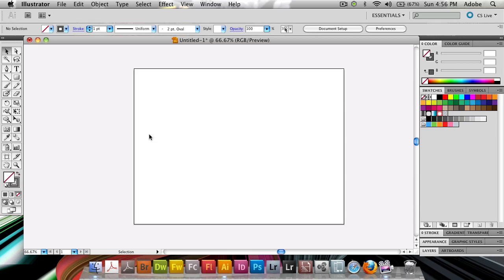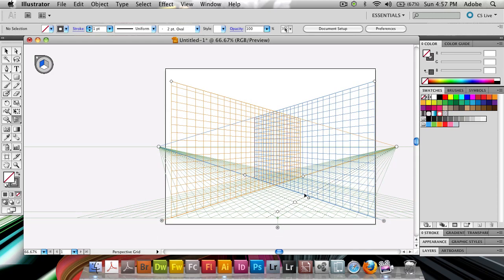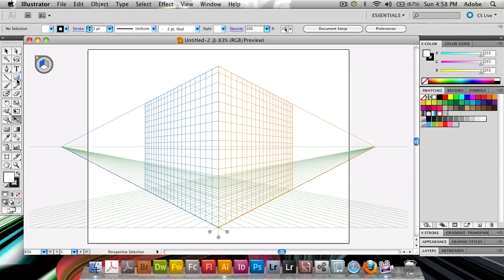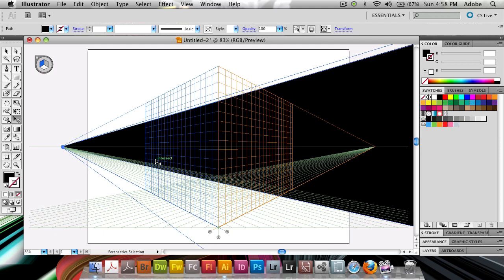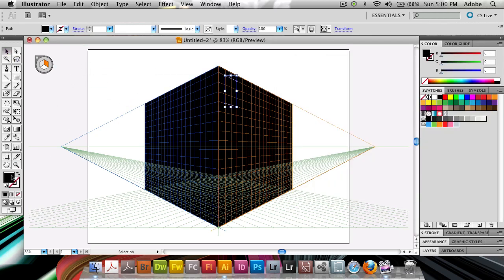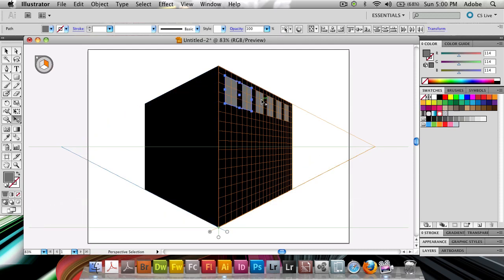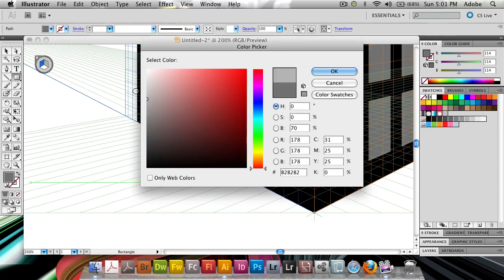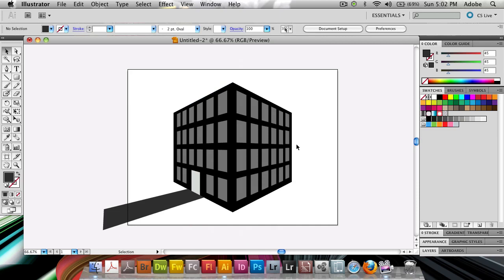New in AI CS5: Perspective Grid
A very cool new feature in Illustrator CS5 is the Perspective Grid tool, allowing you to draw objects right in perspective.